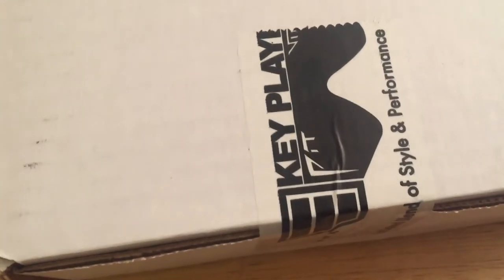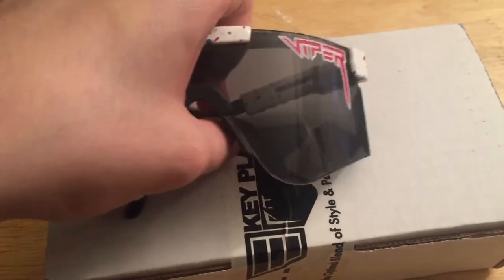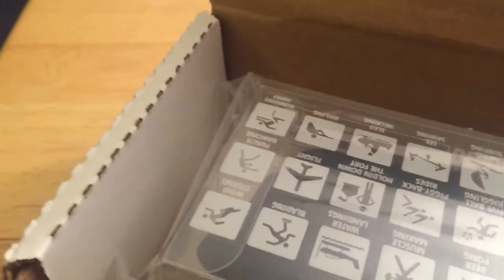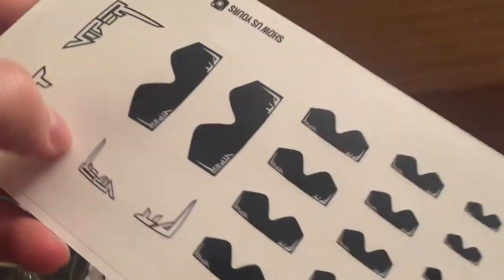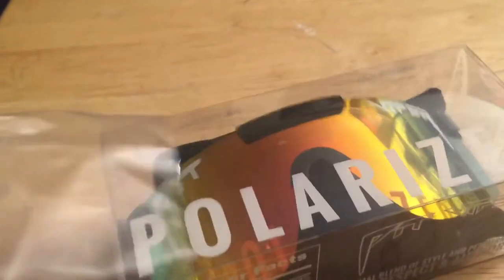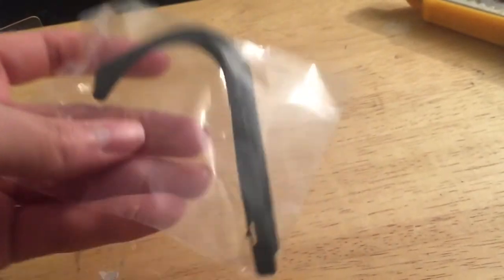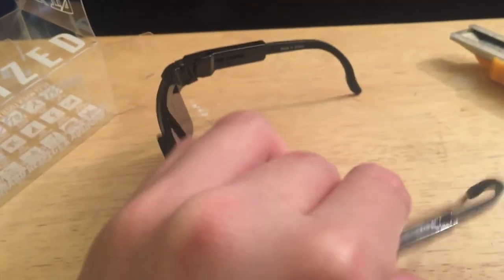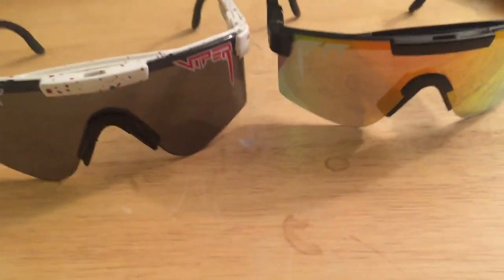Pit Viper The Mystery sunglasses review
The mystery Pit Viper’s.